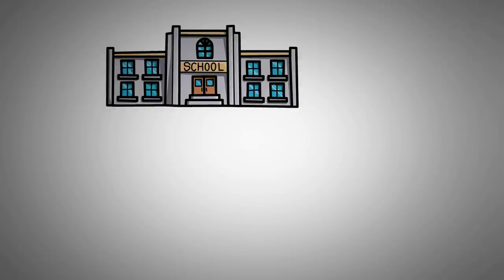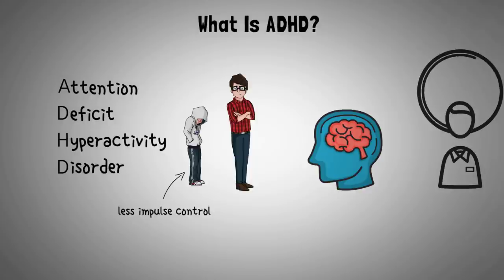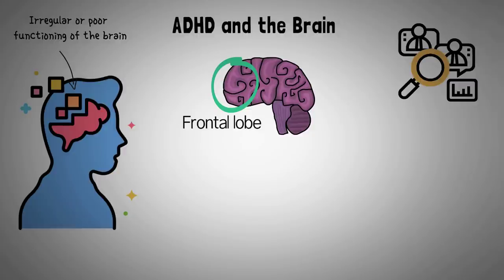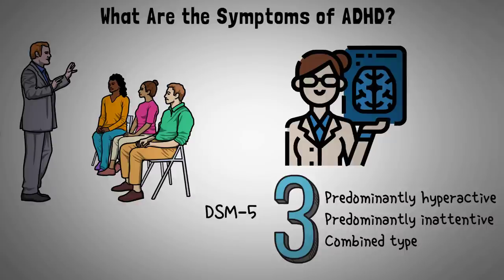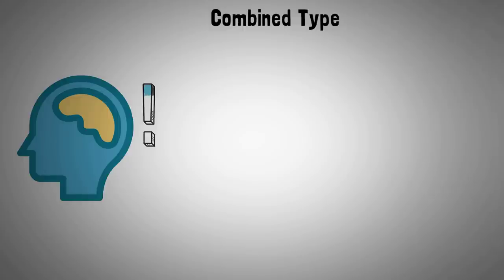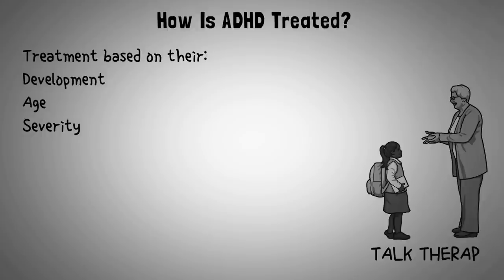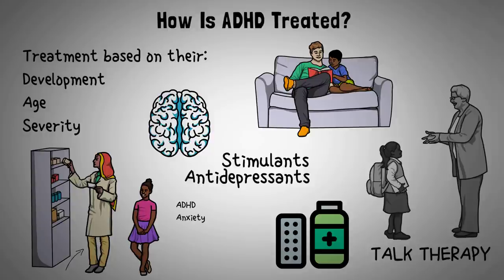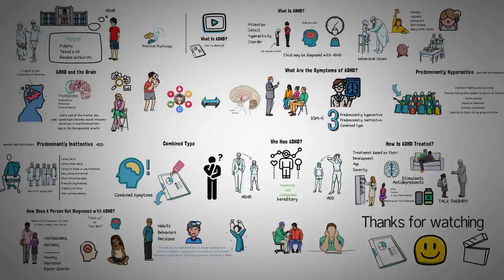What is ADHD? (Free ADHD Test + Symptom Explanation)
ADHD, or Attention Deficit Hyperactivity Disorder is a disorder that is commonly identified by behavioral problems among children, but also affects adults. In this video, I share psychology's history of the disorder, including how it is categorized and what the common symptoms are.